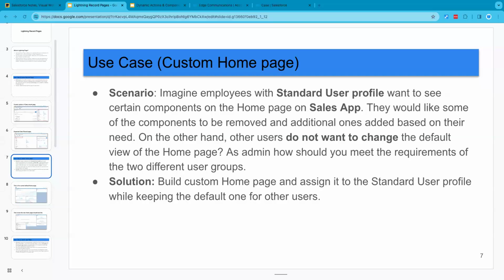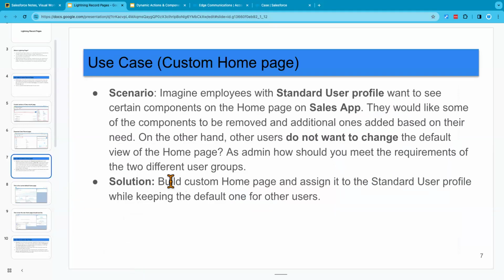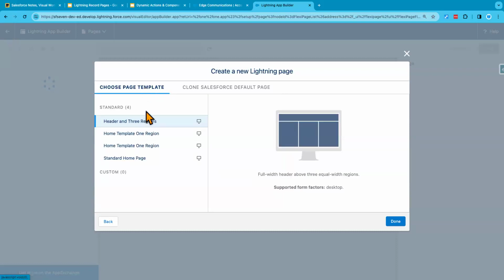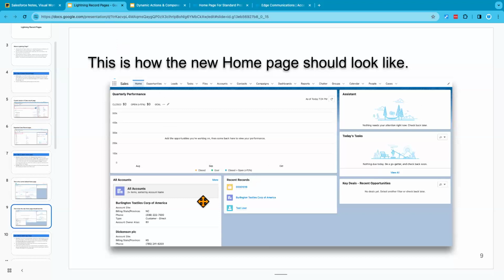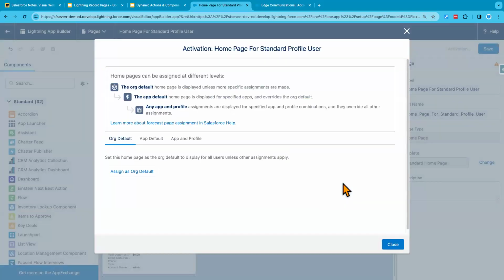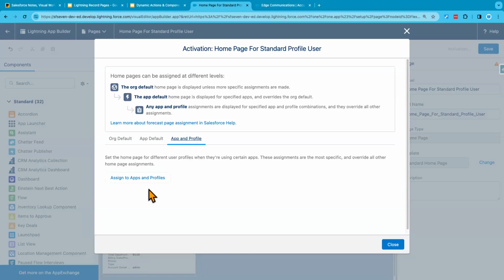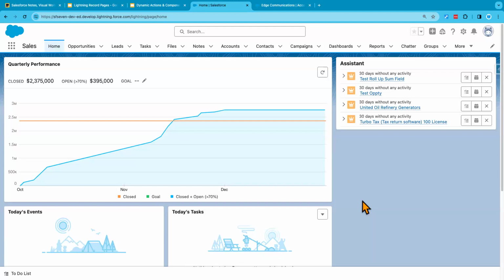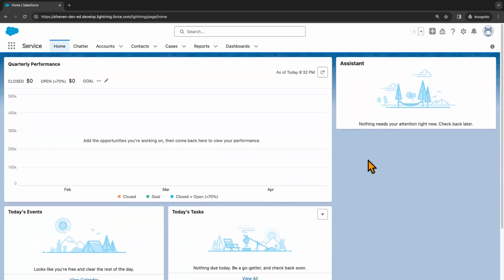Salesforce Lighting Pages Part-2 Custom Home Page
A Custom Home Page in Salesforce is a personalized landing page for users when they log in to the Salesforce platform. It provides a tailored view of relevant information and tools based on the user's role, preferences, and organizational needs.

Key features and components of a Custom Home Page in Salesforce include:

Components: Similar to Lightning Pages, Custom Home Pages can be populated with various components such as charts, lists, dashboards, and Lightning components. These components can display real-time data, metrics, upcoming tasks, and other relevant information.

Customization: Admins can customize the layout and content of the Custom Home Page using the Lightning App Builder. They can add, remove, or rearrange components to create a user-friendly and efficient interface.

Visibility: Custom Home Pages can be tailored to specific user profiles or roles, ensuring that each user sees the most relevant information upon logging in. This customization helps improve productivity by providing users with quick access to the tools and data they need to perform their tasks.

Branding: Organizations can also customize the appearance of Custom Home Pages to align with their branding guidelines. This includes adding company logos, colors, and other branding elements to create a consistent user experience.

Quick Actions: Custom Home Pages can include quick action buttons or links to commonly used features and processes within Salesforce. This streamlines workflows and allows users to perform tasks more efficiently without navigating through multiple pages.

Overall, Custom Home Pages in Salesforce serve as a centralized hub for users to access important information, track key metrics, and perform actions, ultimately enhancing user productivity and adoption of the Salesforce platform.